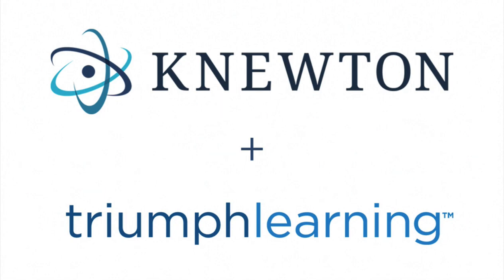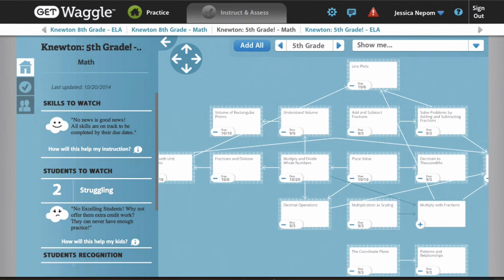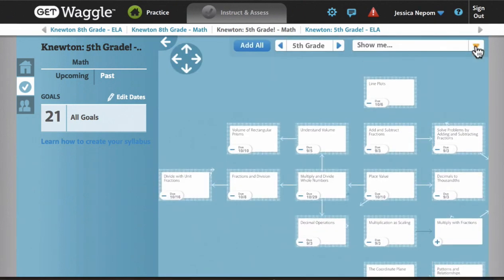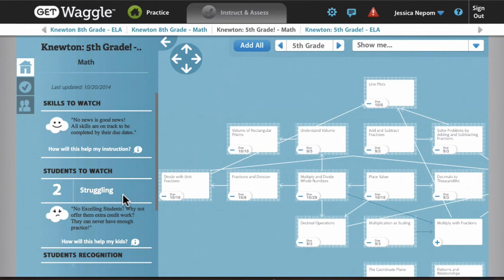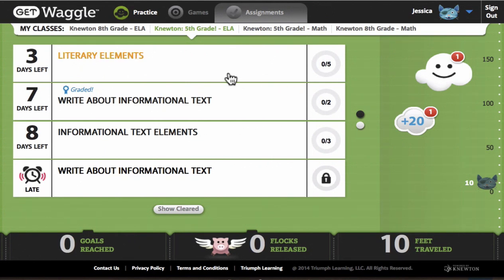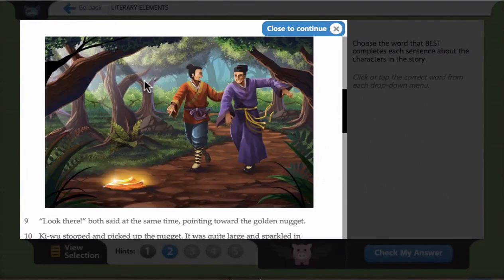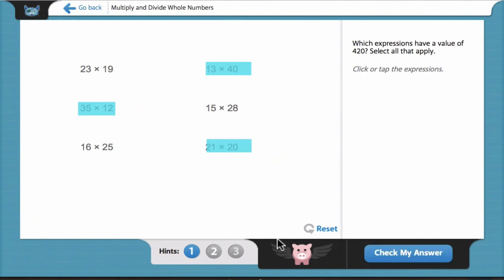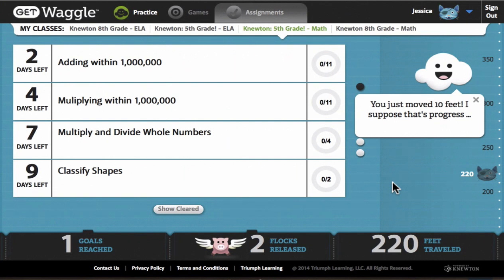Waggle Demo - Triumph Learning and Knewton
An in-depth demonstration of Waggle and how Knewton's adaptive learning technology within Waggle personalizes pathways for students to meet them where they are and help them engage in productive struggle to build perseverance and accelerate learning.